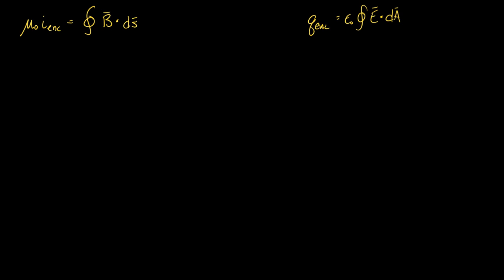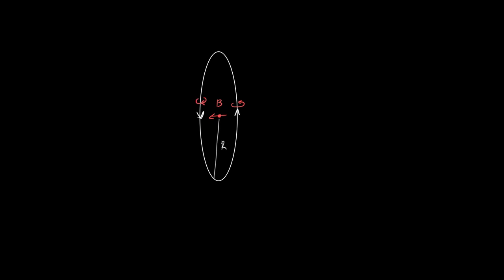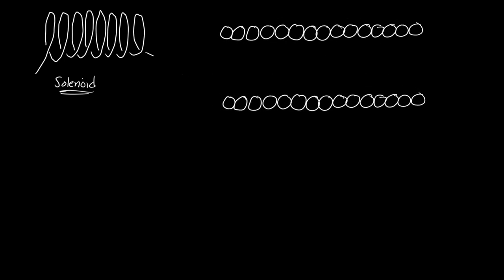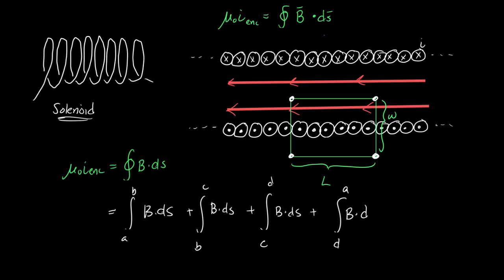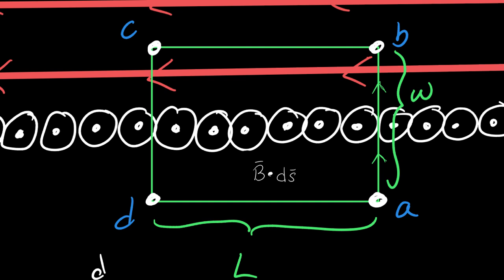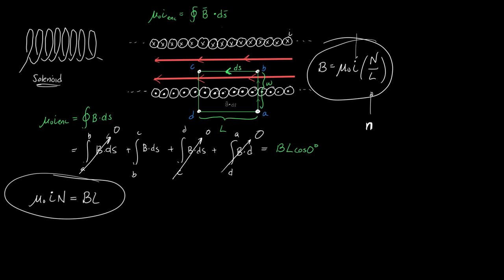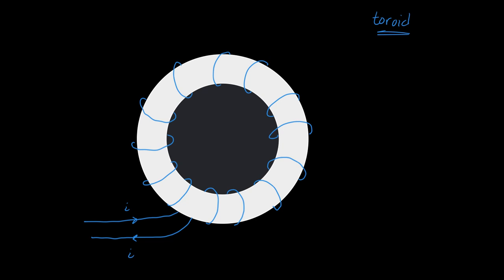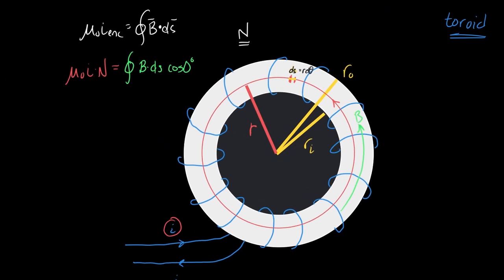Solenoids and Toroids